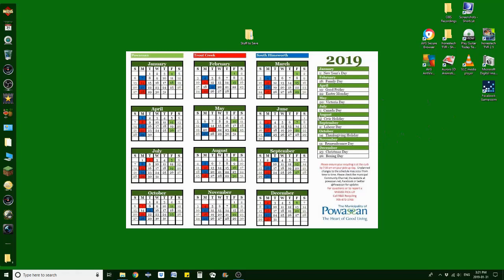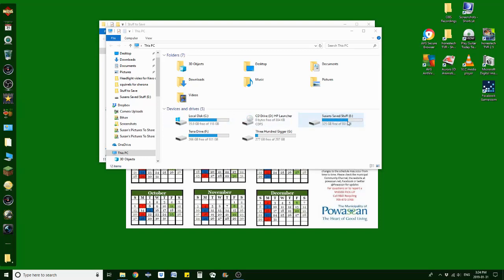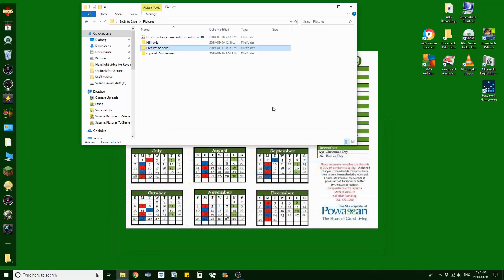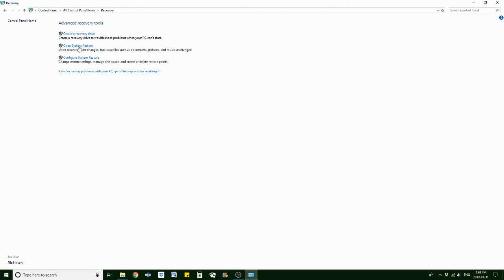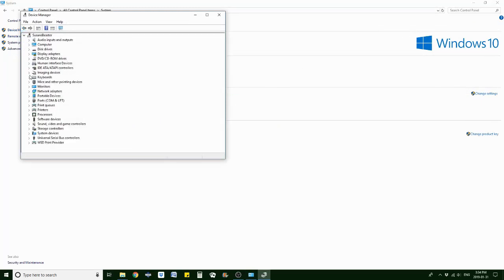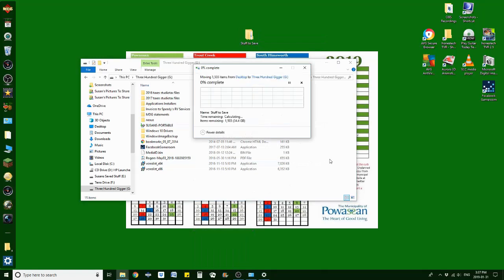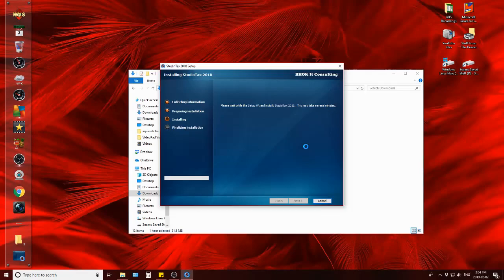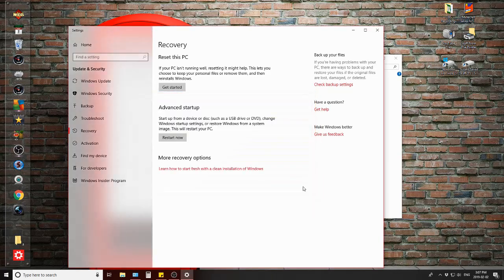How To Save Money and Reload Your Windows 10 Computer Yourself 💻💸💰🤓👍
You can reload your Windows 10 computer and save yourself a lot of money. The software for reloading is already there on your computer built right in to the operating system (OS). Follow along with me on the video and I will walk you through the process. Yes, it can be a little nerve wracking in the beginning but as you do this for yourself and get more comfortable with the process the easier it gets.
1. Always begin by backing up all your work and Program installers onto removable media (USB thumb drive or a Terra drive external hard drive.) Save all your pictures, documents, spreadsheets, what have you...whatever you are working on. Once the computer is reloaded you can reinstall the programs from the installers you saved (or if you have CDs from those programs if you purchased them in a store) and you put your files back in the folders they belong in you are going to be back to normal in no time.
2. Go to Control Panel (hit the search in the lower left corner of your screen and type in Control Panel and Cortana will point out where it is for you). Once in Control Panel find the category labelled Recovery. Click on it.
3. Recovery opens up to walk you through the process. At the bottom of that first panel you will see "If you;re having problems with your PC, go to Settings and try resetting it" that is a link just click on it and it will take you to Settings where you can do that.
4. On the settings page you will see Recovery then Reset This PC right under that is a big button that says Get Started...click on it.
5. A window will pop up that asks you to choose your option. Either Keep my files which removes apps and settings, but keeps your personal files. (This is ok and will basically leave your files where they are and reinstall Windows in behind it all - it depends on how messed up your computer is though, I always find a fresh install where it wipes everything is best.) Or you can choose the other option which is Remove everything - this option removes your personal files (which you have just backed up anyway) and all apps and settings. Either of these options returns your computer to factory specs - just like new again. It will keep all the drivers required to run the hardware that is in your computer.
6.Once you click either of these options you only need to sit back and let the computer do the work. I chose the second option which was to remove everything - Windows sensed that I had two hard drives in my tower and asked me which I wanted to erase the hard drive where Windows is installed or both. I chose to only erase the hard drive with Windows is installed...the other drive is where I have important files to save.
7. Once Windows is freshly loaded it is time to put everything back where it belongs. You simply reconnect your removable drive that you saved your work and programs to and put things back in the proper folders Pictures in Pictures, Documents in Documents and Videos in Videos and so on. I put my program installers in my Downloads folder and then install them one by one.
8. Now go ahead and have fun customizing your desktop background using either pictures from your picture folder, a Windows background that is included in the Operating System or visit the Microsoft store for lot of free themes. I like changing things up after a reload - make things looks new and fresh.

I mentioned about the NeXus Dock that I have on my desktop. You can download it free from this link if you would like to check it out for yourself.
Right in the middle of the page is Winstep Nexus...that is what you want. The basic  control dock is free and you can pay for upgrades.